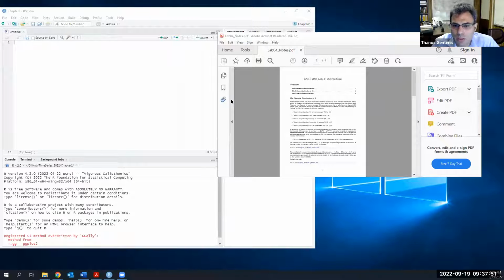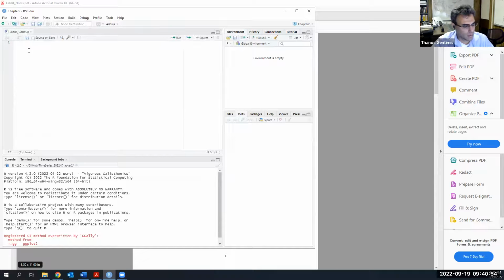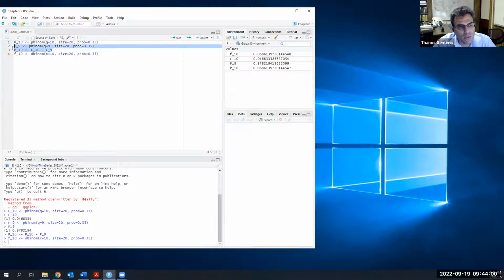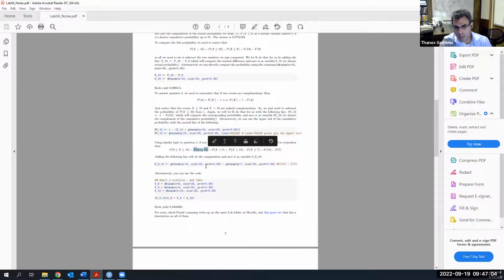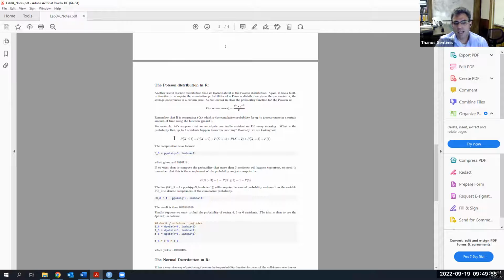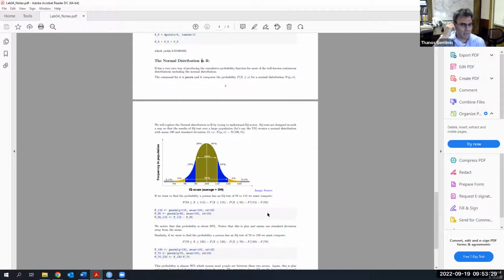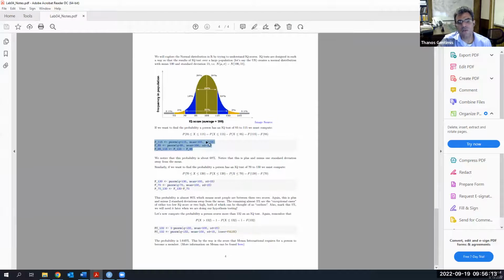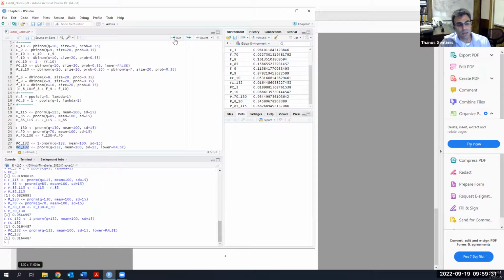Lab04 R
Distributions, Poisson, Normal, Binomial